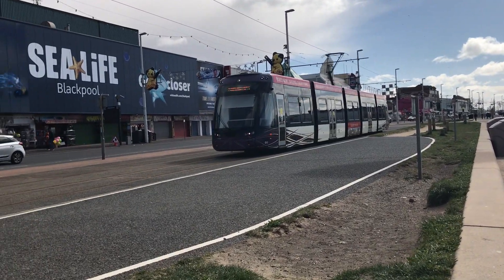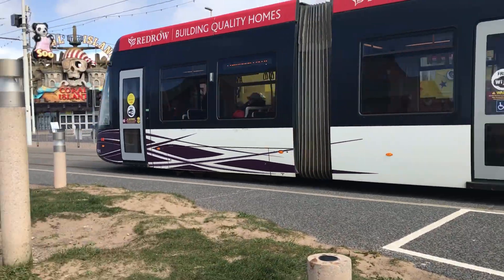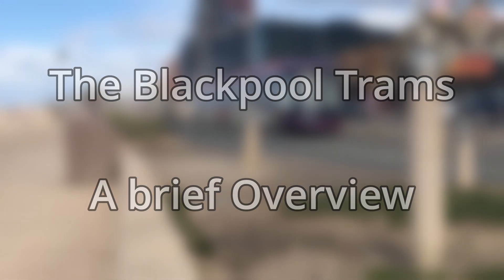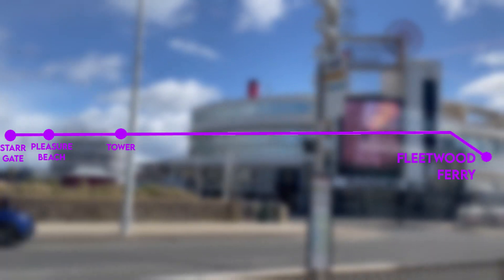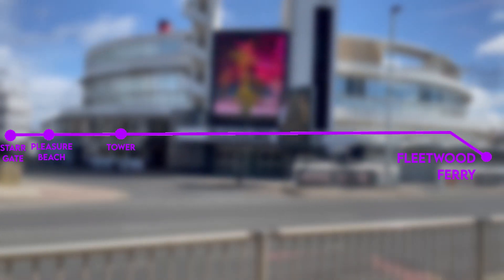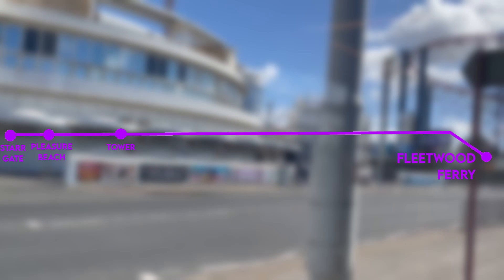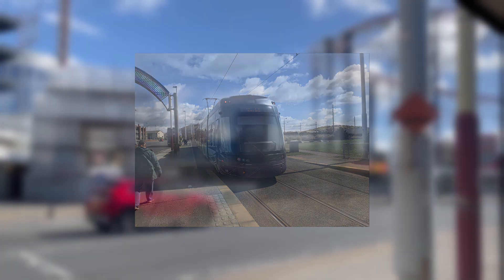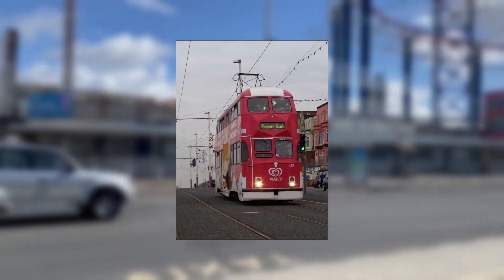The Blackpool Trams - A Brief Overview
0:00 Intro
0:31 information
1:03 Payment
1:27 Outro